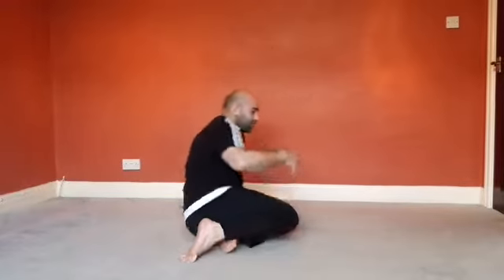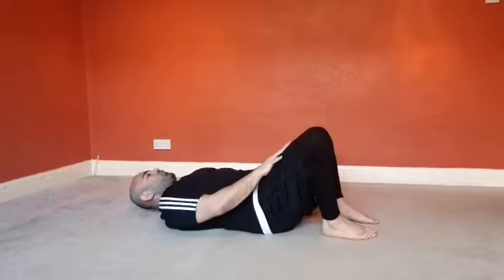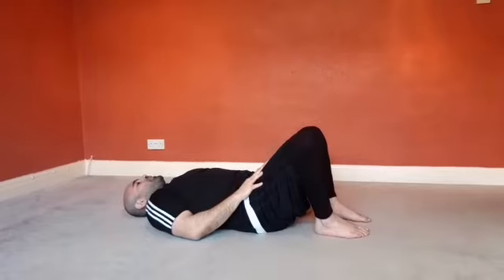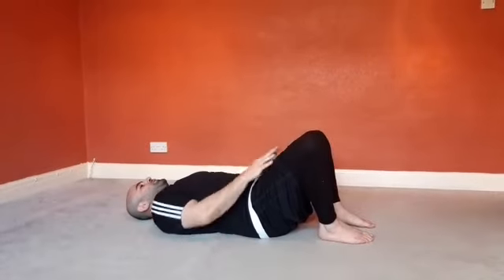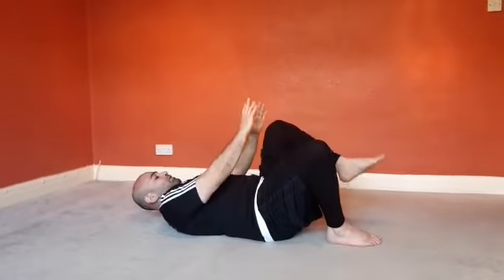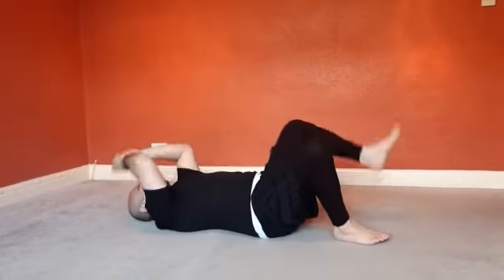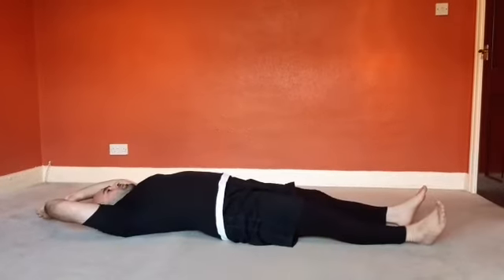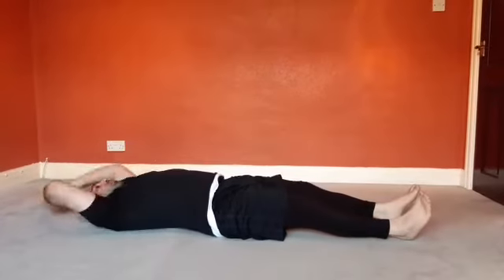V Sit-Up Variations